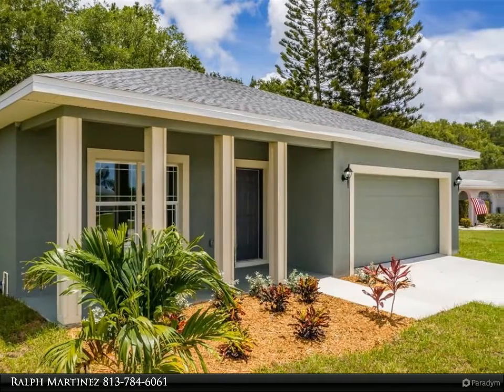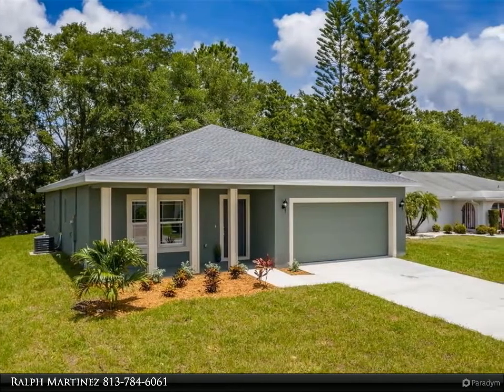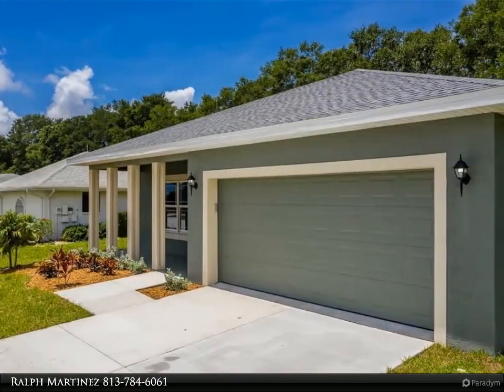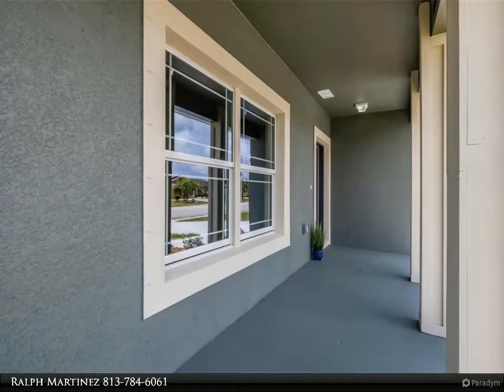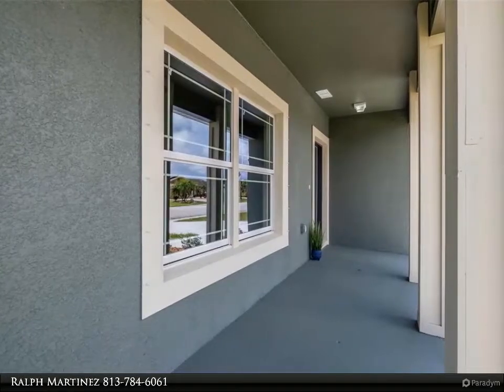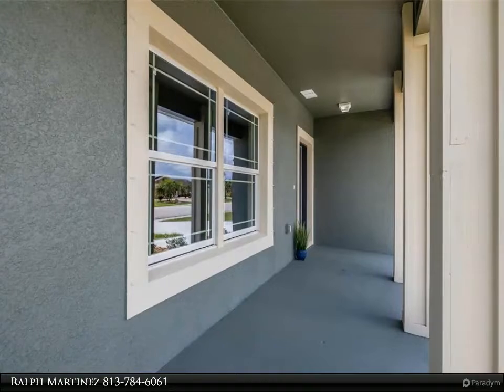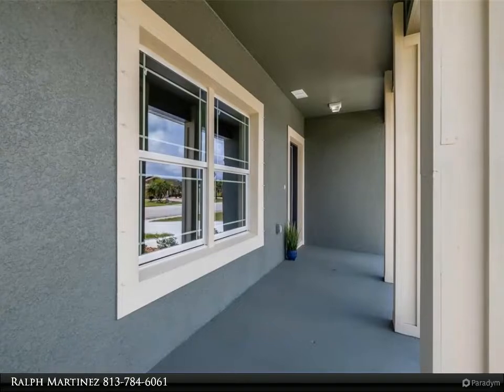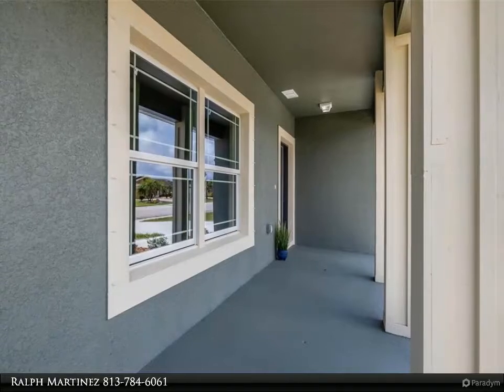Dalton Wade Real Estate Group - 1609 NEW BEDFORD DRIVE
Be the first owner of this Fantastic newly built open floor plan located in Beautiful Sun City Center! As you pull into the house, you will notice the ample space on this oversized lot—plenty of room for parking for all your vehicles. You'll appreciate the crown molding in the entrance hallway as we enter the home. Additional features are luxury vinyl flooring installed throughout the entire home. No carpet whatsoever! The main bedroom is located conveniently in the front of the house, away from the other bedrooms. The main bathroom boasts a fantastic tile shower featuring glass doors, granite countertops, and his and hers under-mount sinks.
Oh, and don't forget the spacious walk-in closet! You will appreciate the openness as you make your way into the great room and kitchen and more crown molding! Your new fantastic kitchen features Wonderful upgrades and includes Beautiful granite countertops. Brand new Samsung Stainless appliances. Deep Undermount single bowl stainless steel sink Ample storage space in cabinetry. A spacious pantry. Solid wood Cabinetry Subway Tile Backsplash There is another full bathroom in the hallway of the three other bedrooms featuring a ceramic tiled tub/shower, granite countertop, and natural lighting through the window! Have we mentioned the construction of this home? This home is built with ICF. Houses constructed with this material require an estimated 32% less energy to cool and 44% less energy to heat than a typical block or wood-constructed home. That's money in the bank!
At the rear of the home, you will find an ample-sized porch area waiting for your barbeque grill and lounge chairs! The Community of Sun City Center features over 200 clubs & activities, golf & many other sports, 6000 SF Fitness Center, indoor & outdoor pools, theater & the arts. A golf cart is the 2nd mode of transportation for shopping, appointments & playing. This home is conveniently located within a five-minute drive to marinas, shopping, restaurants, parks, and more! You are close driving distance to all the gulf beaches, MacDill AFB, shopping malls, and amenities of Tampa Bay. Please don't wait on this home. Homes like this are a needle in a haystack. Let's make it yours today!

2 full bath

Ralph Martinez
Dalton Wade Real Estate Group